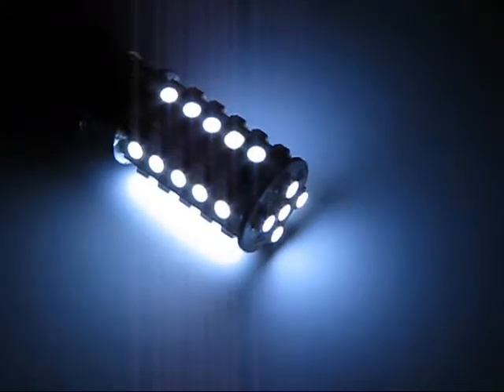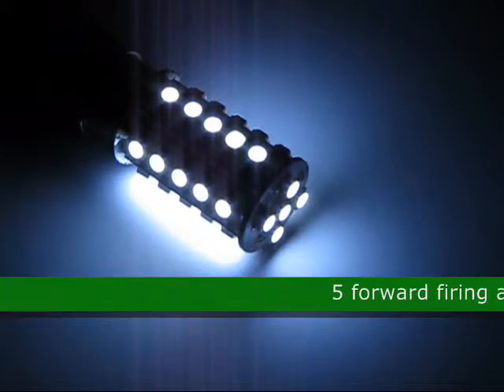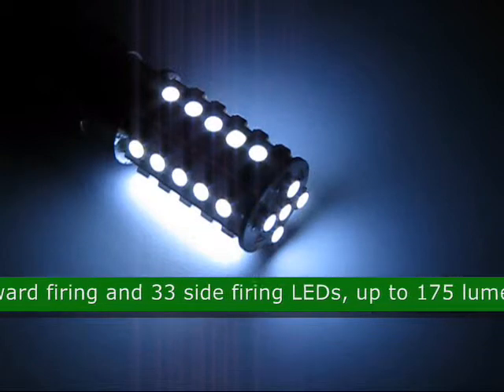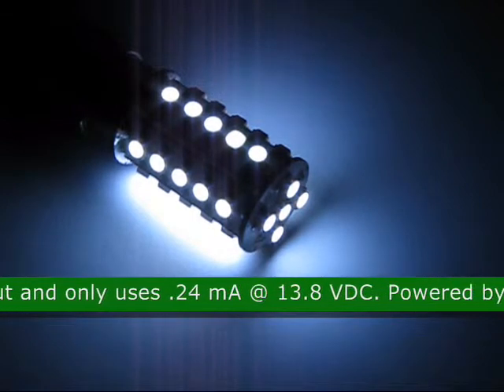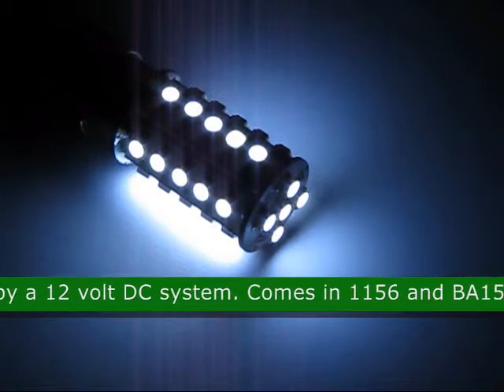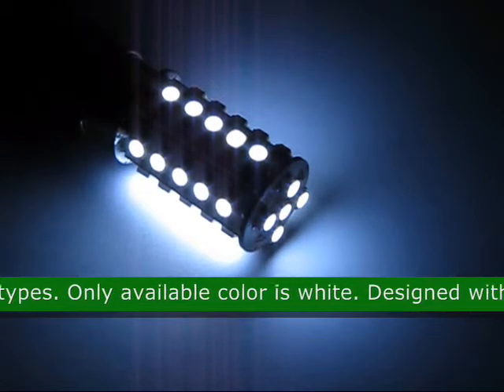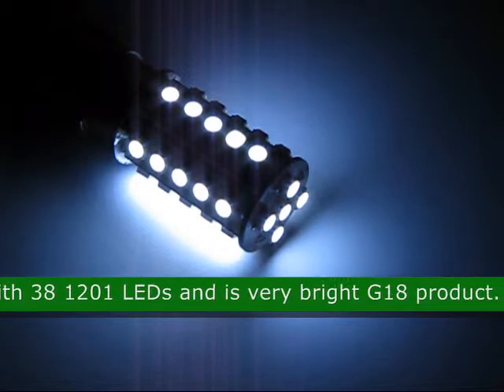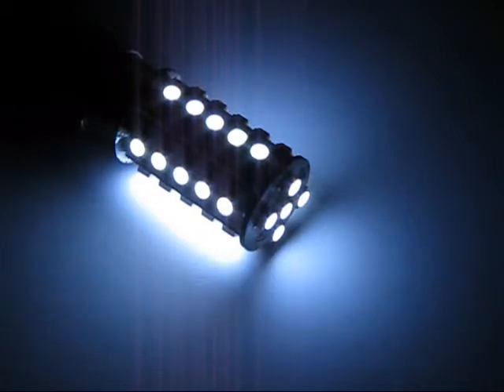85679 G18 38 SMD 1201 LED Light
G18 38 SMD 1201 LED Light, product code: 85679. 5 forward firing and 33 side firing LEDs, up to 175 lumen output and only uses .24 mA @ 13.8 VDC. Powered by a 12 volt DC system. Comes in 1156 and BA15D base types. Only available color is white. Designed with 38 1201 LEDs and is very bright G18 product.